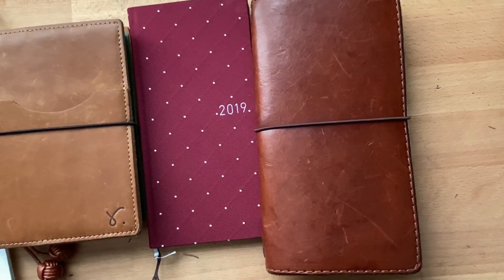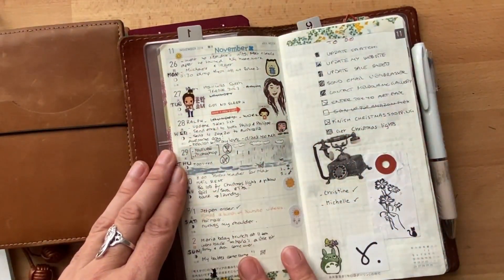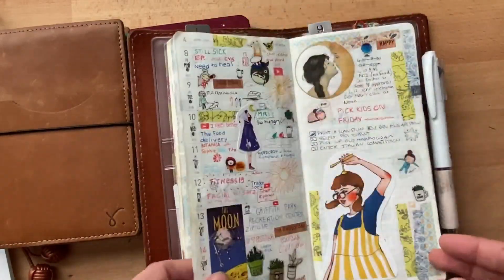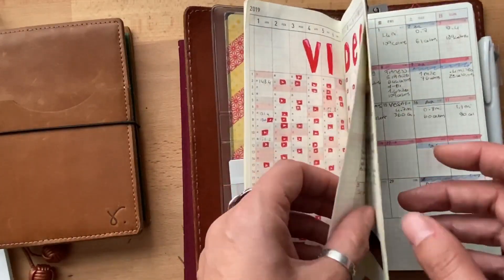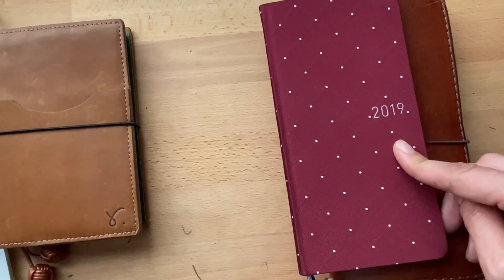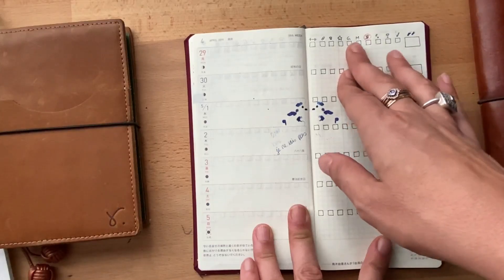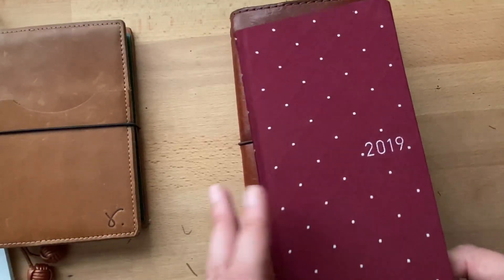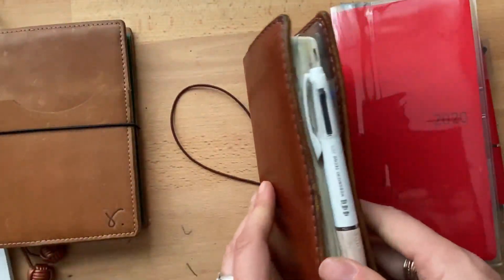Stationery Talk, How to start and ideas for your Hobonichi weeks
Hi Everyone,

Here are some tips on how to fearlessly start in your Hobonichi weeks.
Also a link I thought about sharing afterwards.
Some spread ideas if you would like to look around at how other people use their planners.
I also recommend the Hobonichi weeks group on Facebook.

Hope it helps anyone who is having trouble putting the first dot in their new planner.

My supplies and favorites